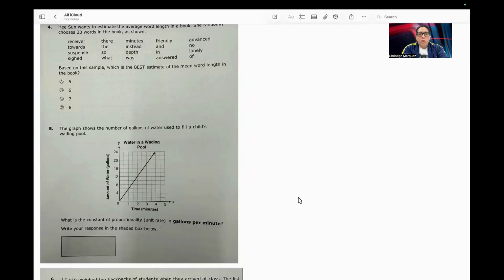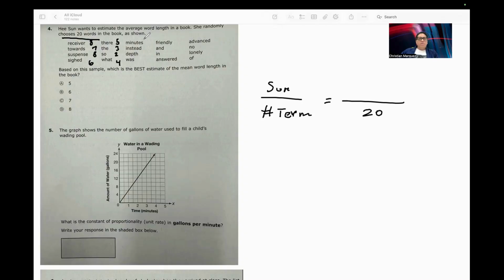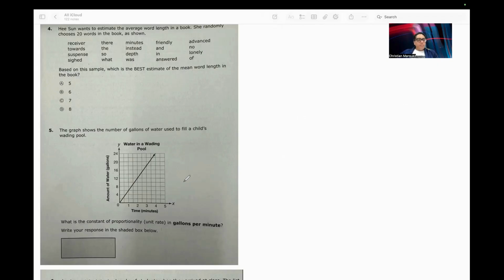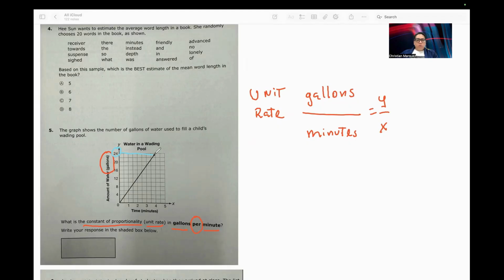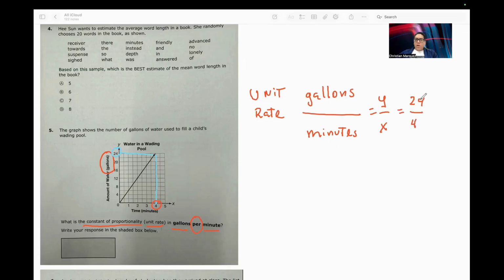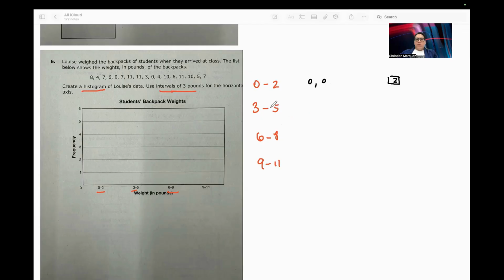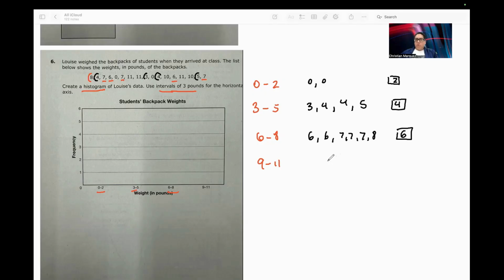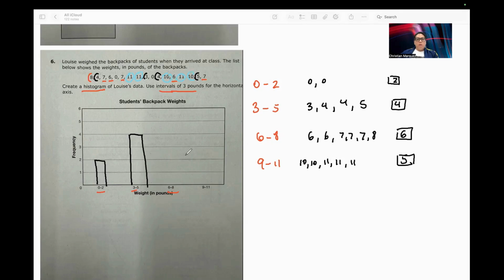7th Grade FAST Math Test Review | Practice Questions to PASS (Part 2)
re you preparing for the 7th Grade FAST Math Test? This video will help you review key concepts and practice real test-style questions so you can BOOST your score!

In this lesson, we go step by step through important math problems that commonly appear on the FAST test. Perfect for students who want to feel confident and ready on test day.

What you'll learn:
- Problem-solving strategies
- Common mistakes to avoid
- Test-taking tips

 Remember:
Mistakes are the key to mastery. Keep practicing and you WILL improve!